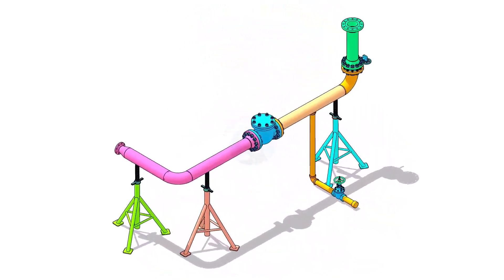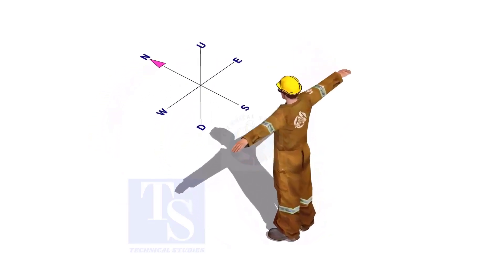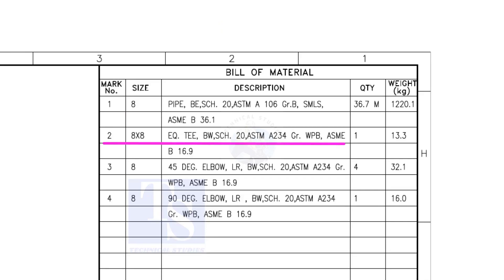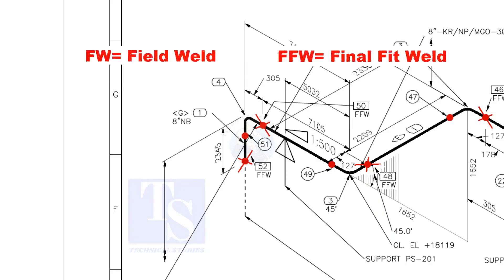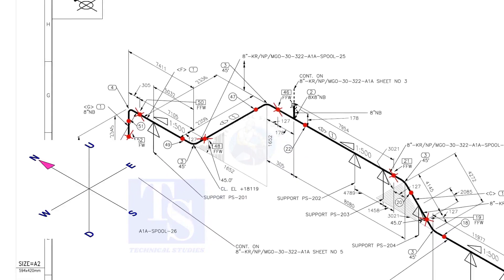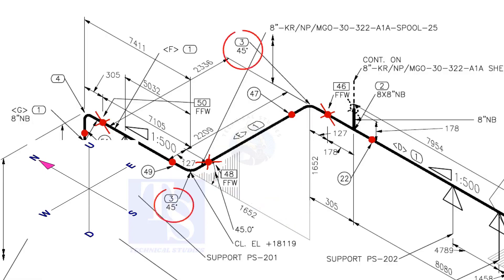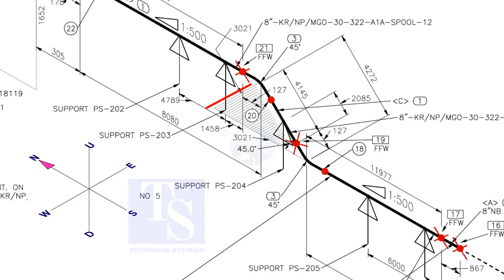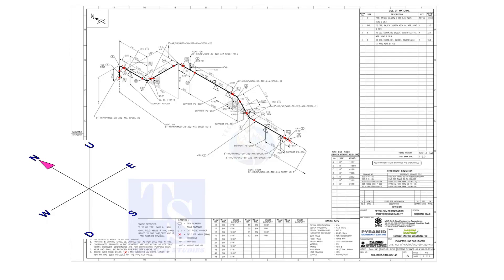Pipe Rolling Horizontal, Vertical, Slope Tutorial for Fitters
Pipe Rolling Horizontal, Vertical, Slope. Tutorial for Fitters.  @technicalstudies.
FOR PDF
Elbow Radius Chart